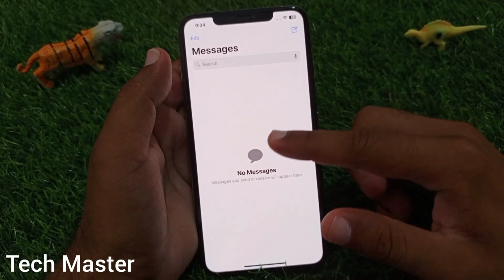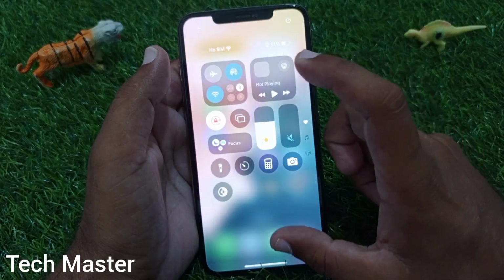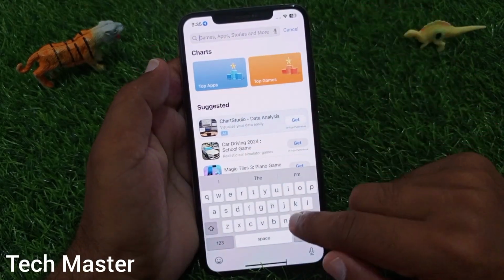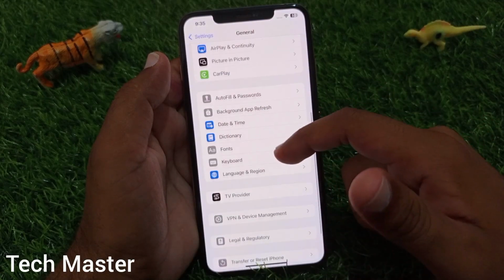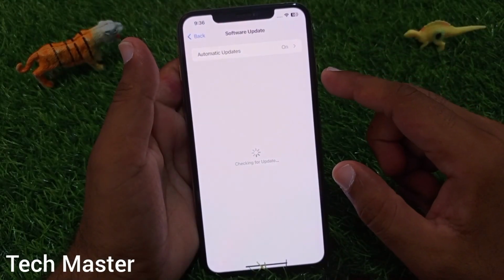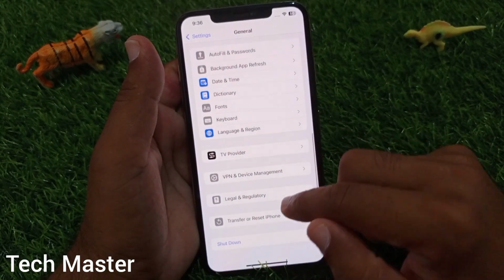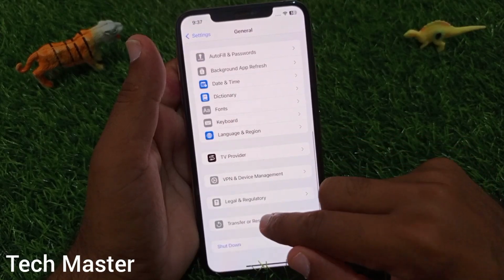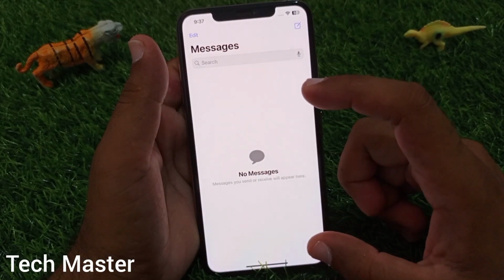How to Fix Message Not Working/Crashing On iPhone in iOS 18 Update (2024)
And if you have any questions or comments, please leave them below.